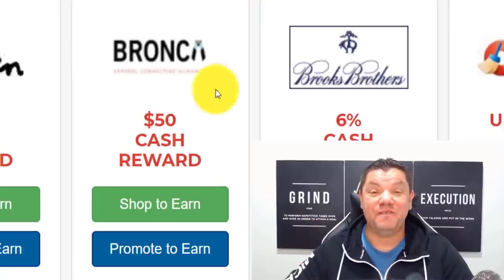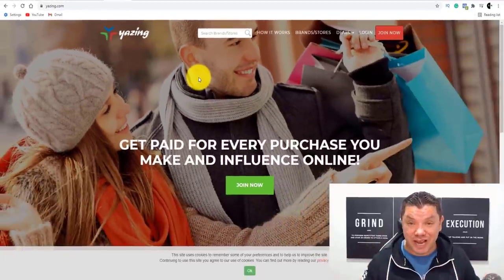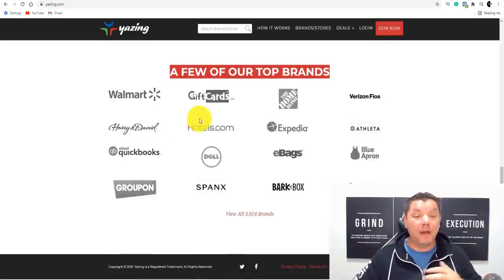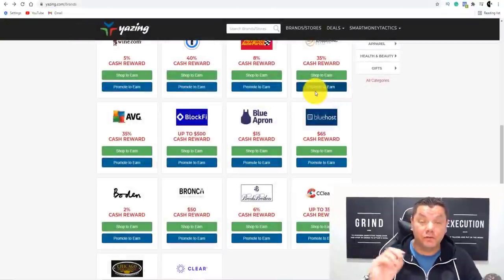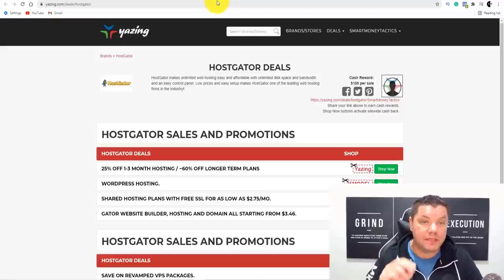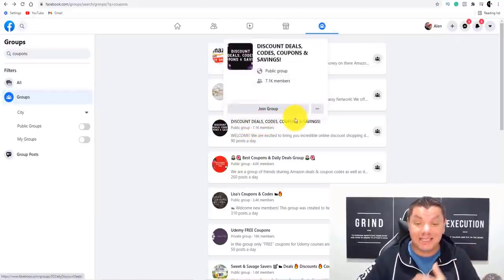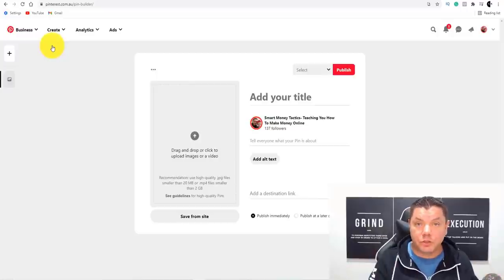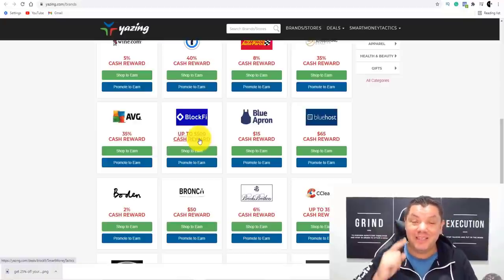Make Money With Affiliate Marketing as a Beginner Using This WEBSITE That has 3600 Products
Are you looking to make money online with affiliate marketing? If you are I am going to show you one website that has over 3600 different affiliate marketing offers that you can start promoting today. Plus I'll show you where you can get free traffic as well.